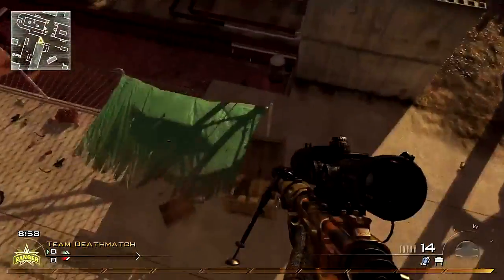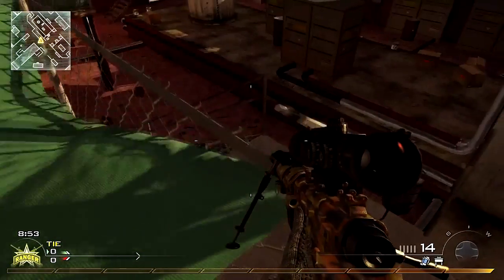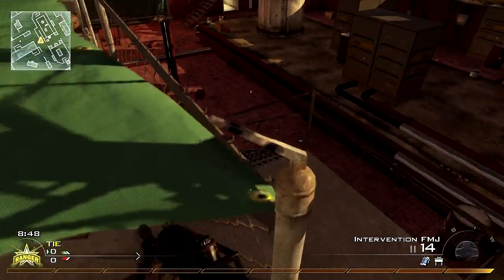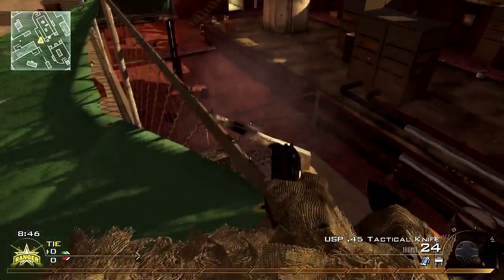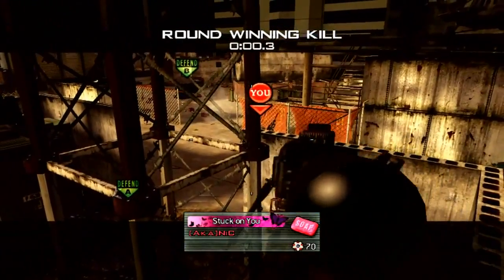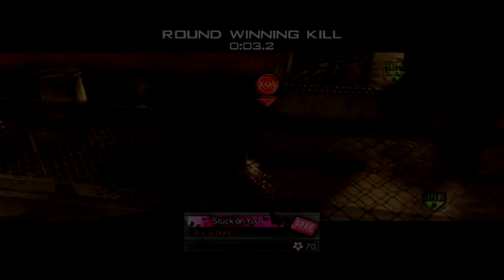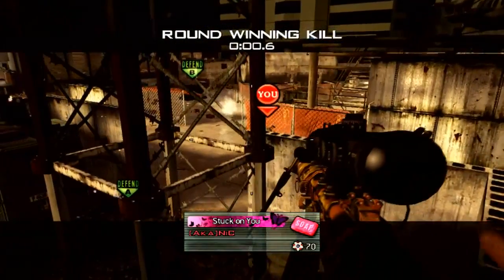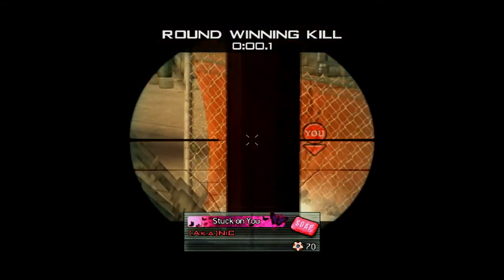MW2 Highrise Bounce Tutorial - Competition!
Competition is the best one to hit a kill with the bounce. Winner will get sub boxed and a shout out from me.
This bounce is very hard to hit so keep trying.
for a little clip in this